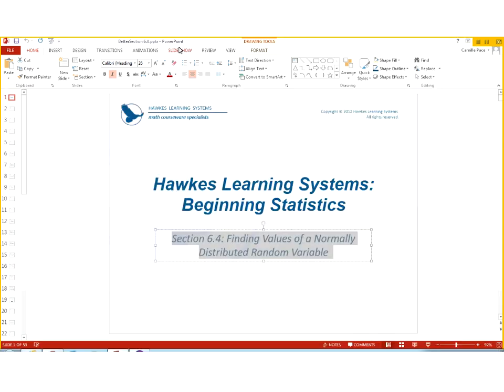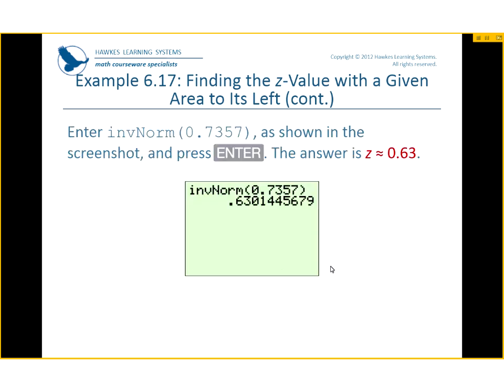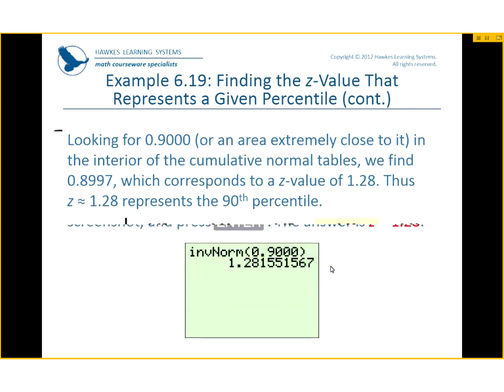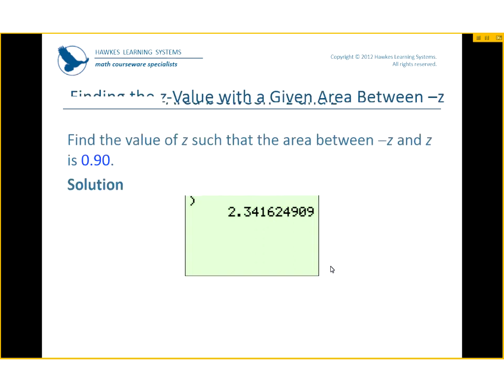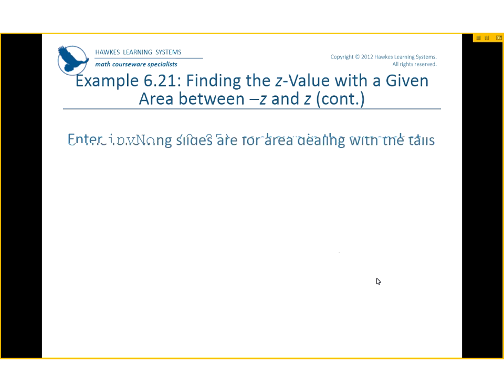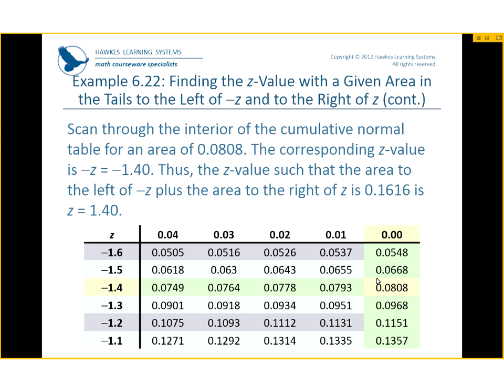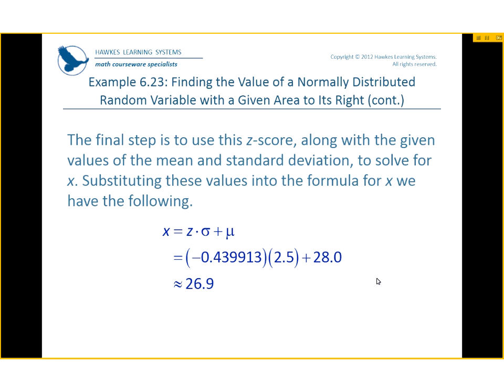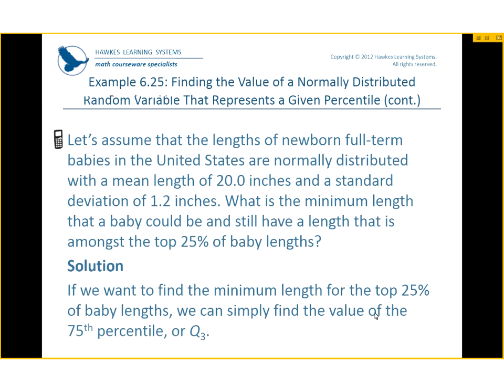Chapter 6.4 Inverse Norm